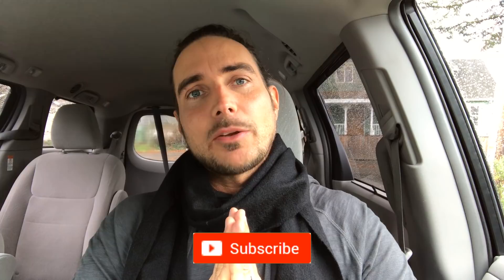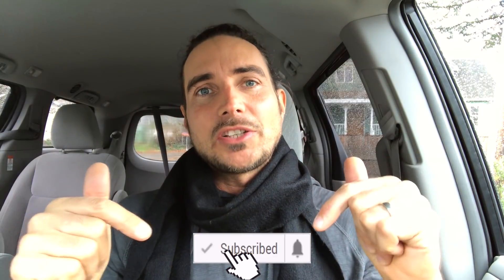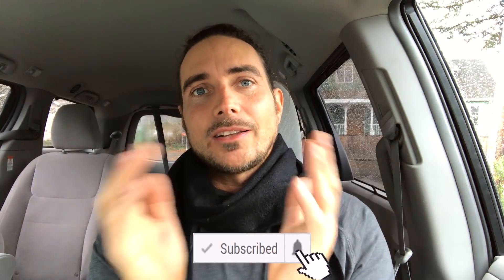Tips For Staying On A Raw Vegan Diet Through The Winter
Eating lots of raw food will keep your metabolism high and your body temperature up! It is a myth that warm food keeps you warm because in general cooked food is mucous forming and acid forming in the body. Meat, milk, eggs, grains, legumes, refined sugars and cooked oils all cause the blood to become sluggish, the metabolism to struggle and the adrenal glands to become fatigued. A raw vegan diet ensures optimal metabolic function in the body which makes you warmer. The longer you eat a 100% raw vegan diet the more accustomed your body will be for optimal thermal regulation. If you are new to a raw vegan diet or simply just struggle with cravings for warm food here are some tips to stay raw during the cold months.

1. Heat your food to 118 degrees, which is warm to the touch but still raw.

2. Eat spices that stimulate your metabolism, circulation and body temperature.

3. Eat plenty of raw carbohydrates which is the body’s preferred fuel source therefore making it easy for your body to stay warm.

4. Eat dehydrated foods for concentrated, almost cooked style comfort.

5. Exercise! Nothing will make you warmer than stimulating your metabolism, circulation and body temperature with a good workout. Exercise is also one of the keys to health and longevity as well as positive mood and quality of life.

About Me:
Health and Mindset Success Coach
Detoxification Specialist
Mentor